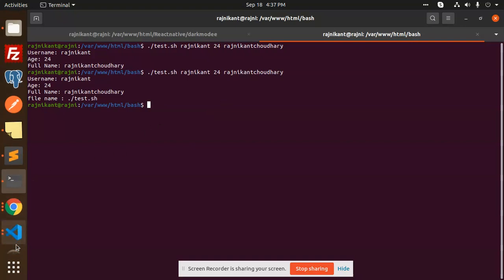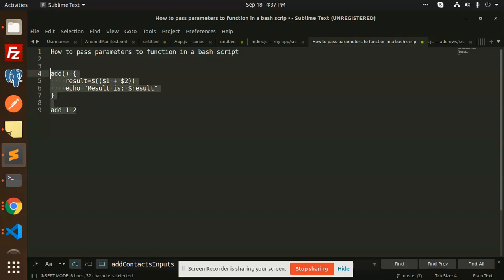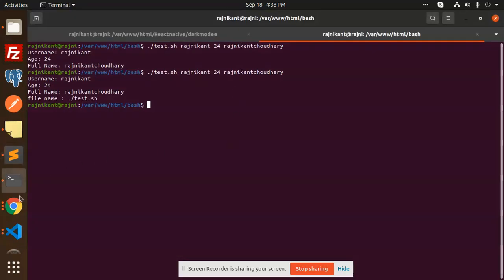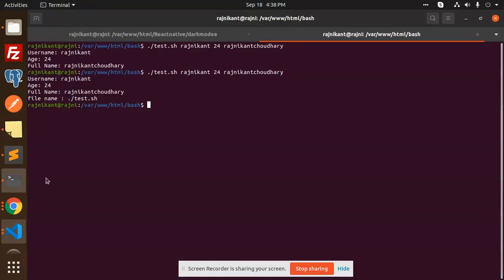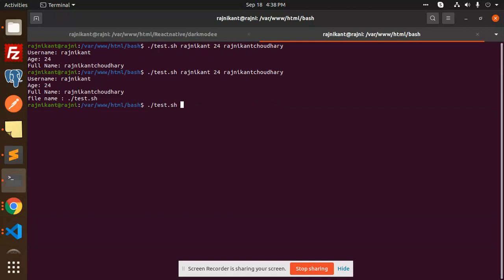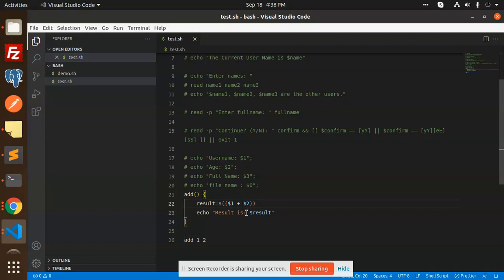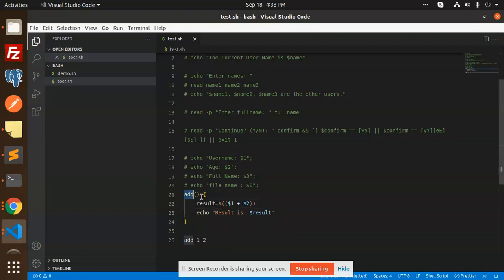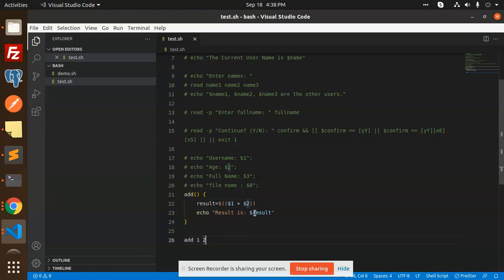Shell Scripting Tutorial for Beginners 7- Pass parameters to function in a bash script | Addition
How to pass parameters to function in a bash script